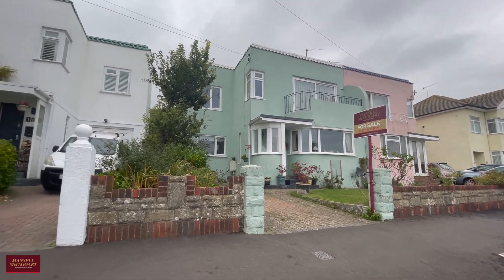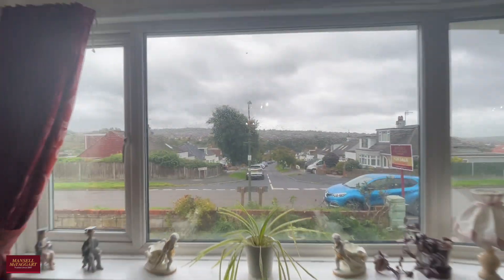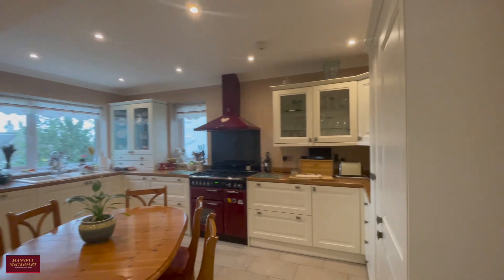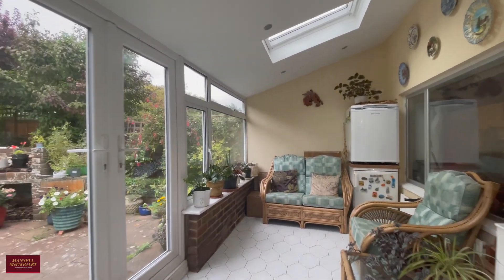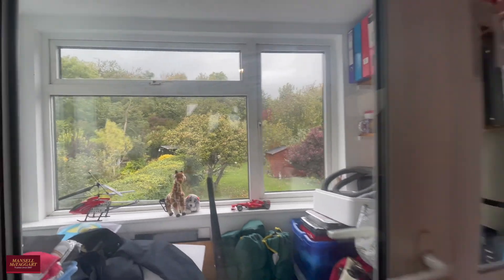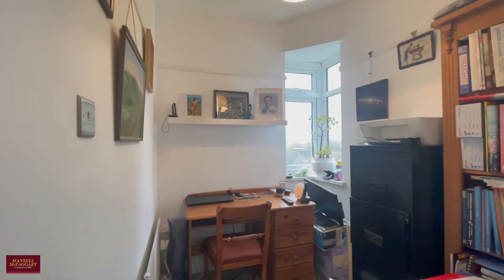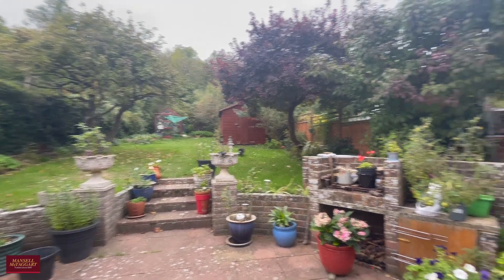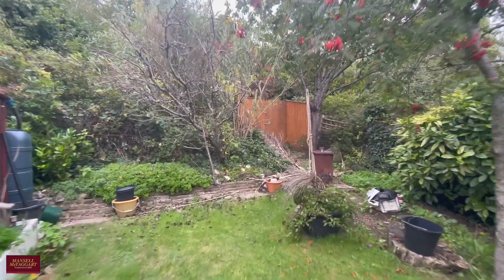Braeside Avenue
A closer look at Braeside Avenue, interested? Give us a call on 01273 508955 today!